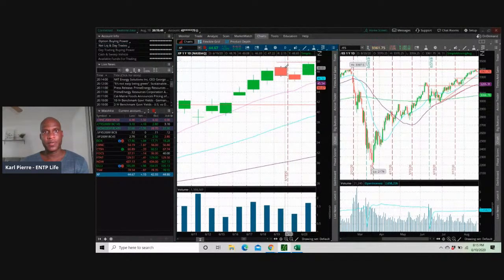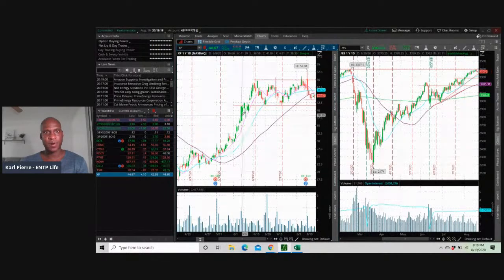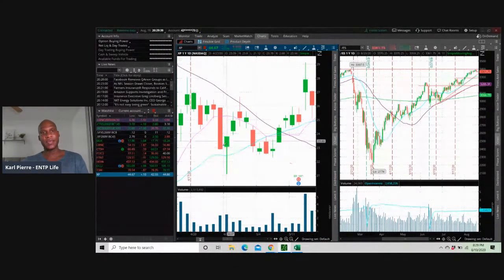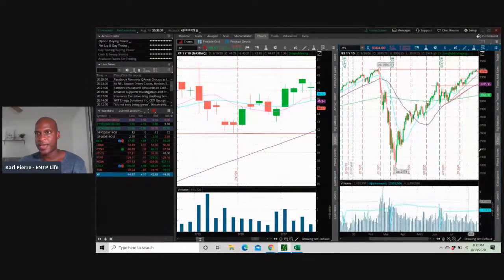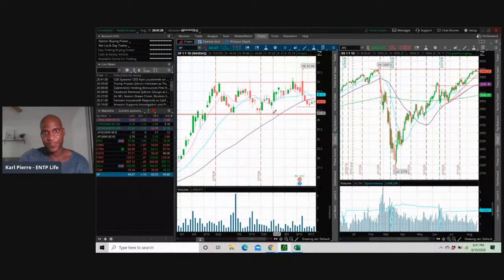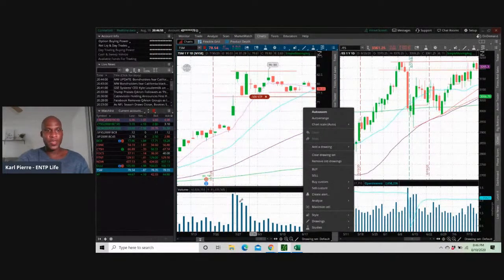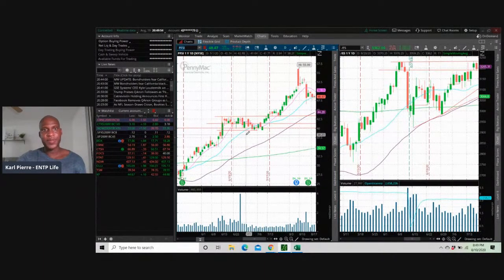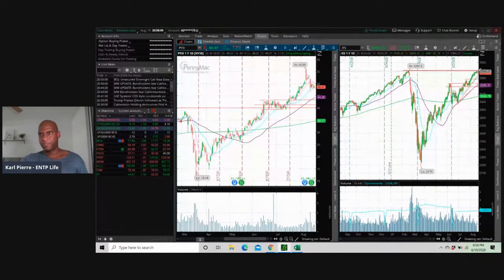How To Trade Stocks, Stock Trading 101 - Candles, Support/Resistance, And Stock Patterns | Ep 3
In this video we're Covering How To Trade Stocks, Stock Trading 101 -  Candles, Support/Resistance, And Stock Patterns | Ep 3

What you will learn:
3 Candles Bars that are meaningful signals
What is stock support and stock resistance
Introduction To Stock Patterns

I have been trading stocks since 2009 and realized that so many people don't have a good sense of how the stock market functions, how their retirement accounts are invested, or what to do when markets crash.  Since this is one area that I have experience and haven't really covered it on the channel I decided that I will do a series covering stock market basics and how to get started.

Do you want to learn how to start a Nurse Staffing Agency?

Sign up for my 15-hour investors course 'Killing the American Dream'